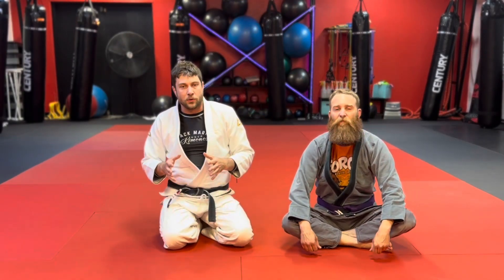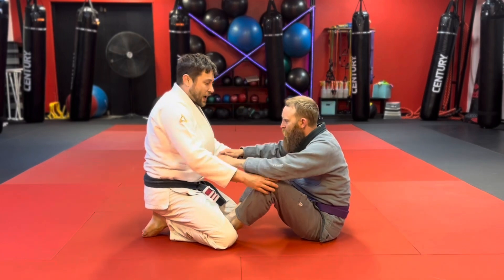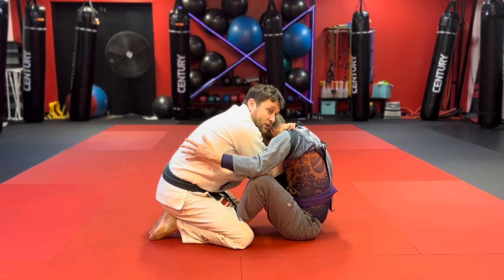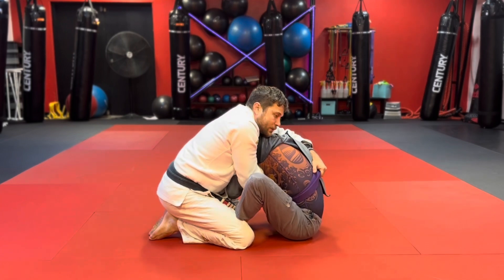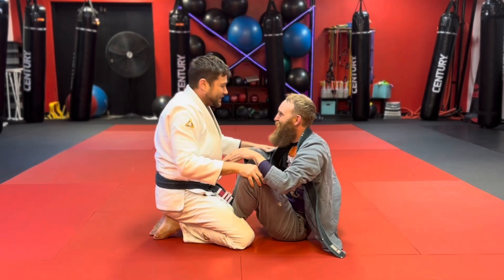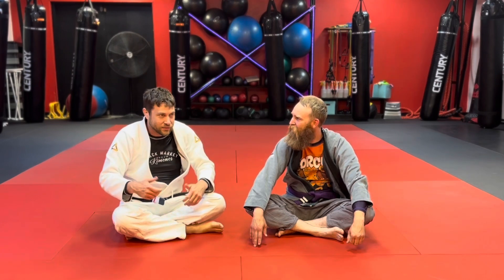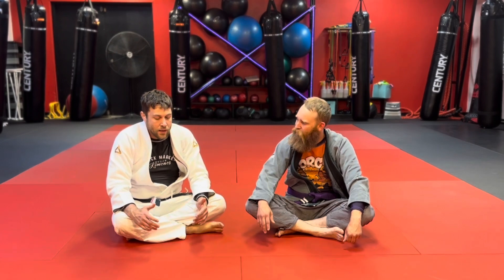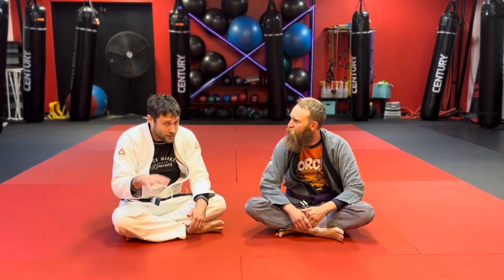Leo Viera Brabo Against a Seated Guard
This is an excellent attack from inside the guard against a seated player. The Brabo interplays with the cross choke in this series. Enjoy.